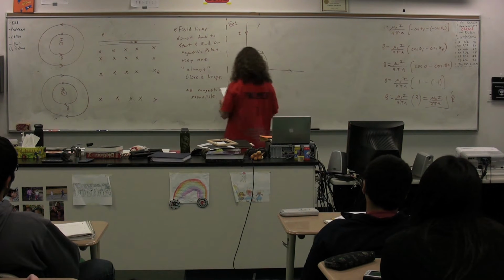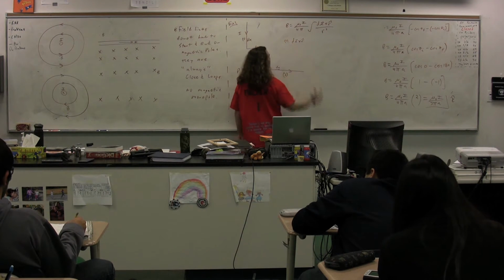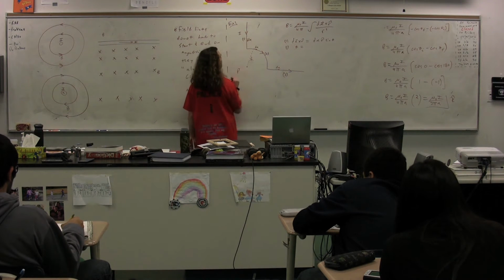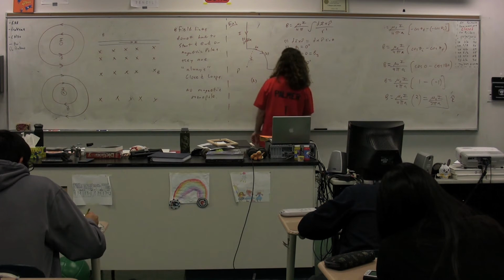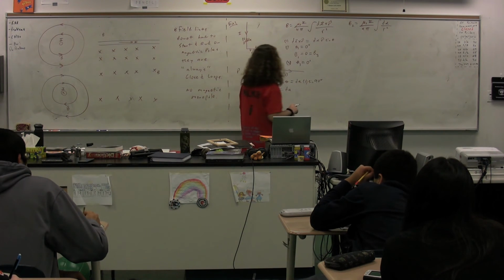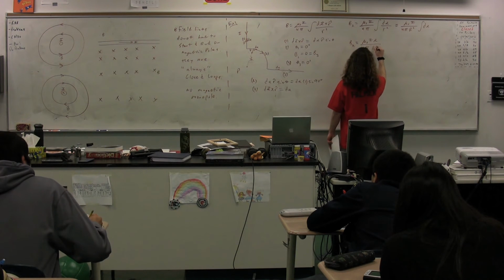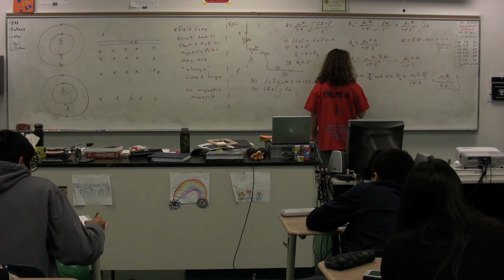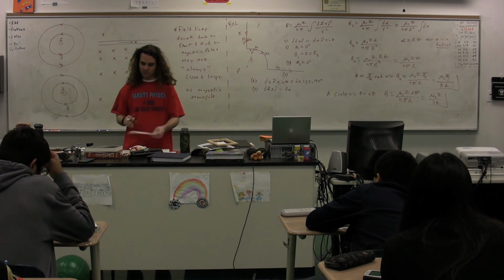Example - Magnetic Field at the Center of a Quarter Circle Wire - AP Physics C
AP Physics C Example - Magnetic Field at the Center of a Quarter Circle Wire. has Lecture Notes, Groupings and Sequencing of my lecture videos.